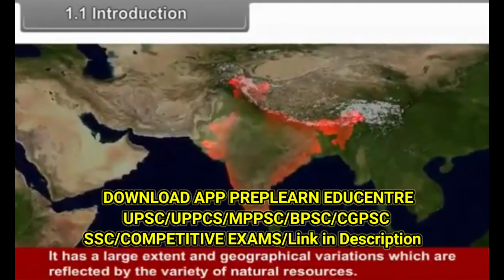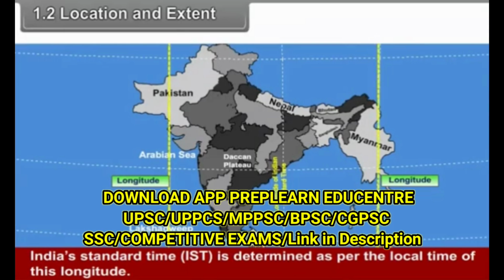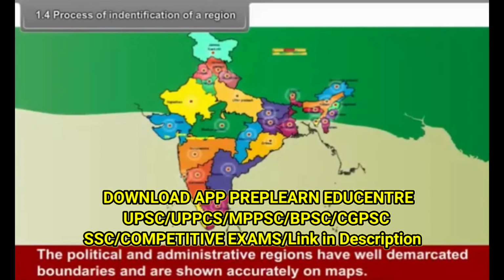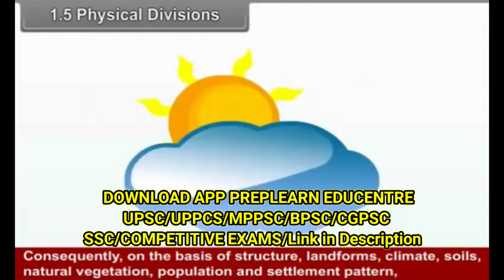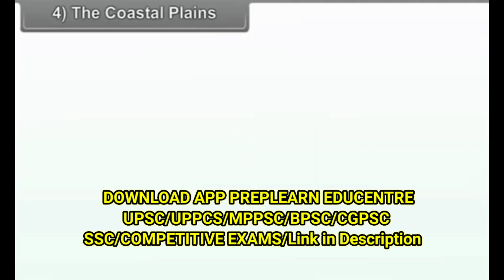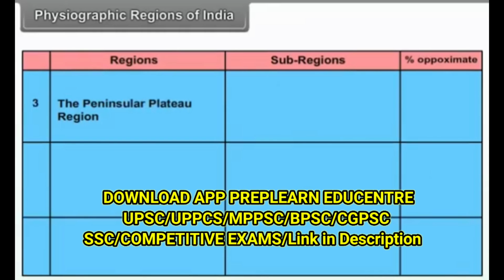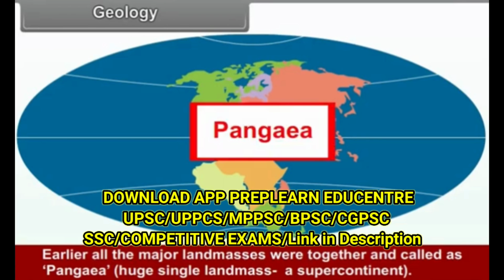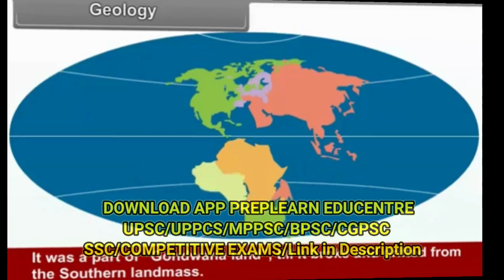Physiography of India | Physiographic Divisions of India| Physical Features of India | UPSC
In this video we will learn about Physiography of India, Divisions of India and it's features
For Civil services and Competitive Exams Preparation kindly Download app Preplearn Educentre from Playstore. Our Courses are as:
1:Polity Course only at Rs 49
2:
Ancient History Course only at rs 49
3:
Indian Geography Course only at Rs 49
7: Social Studies course for class 6 to 10 at rs 49 only ( with Animations )
8: Mathematics Concepts for class 6 to 12 at Rs 49 ( With Animations)
9: EVS course for class 1 to 5 at rs 49 only ( with Animations)
10: Conceptual Course of Science at Rs 49 (with Animations)